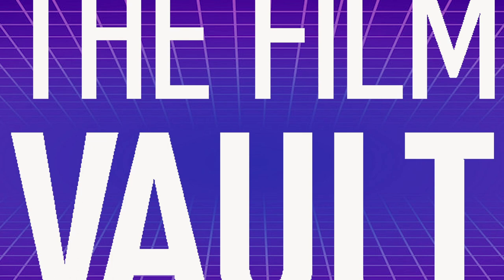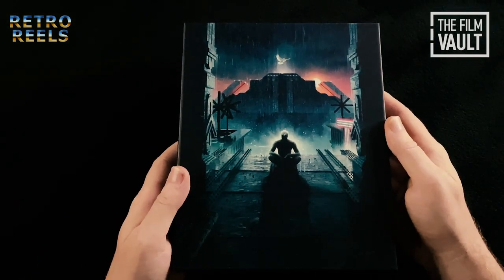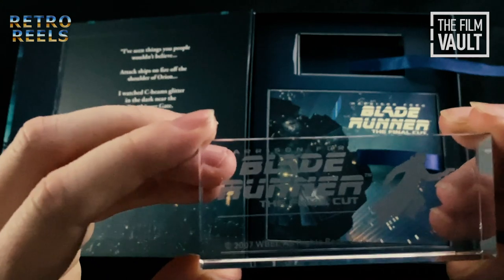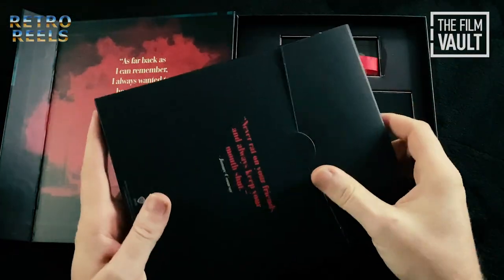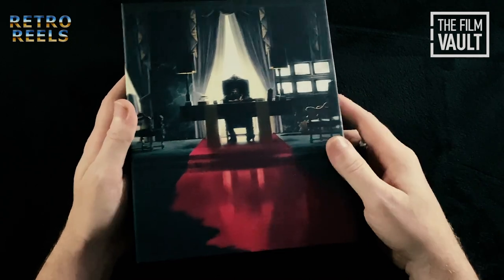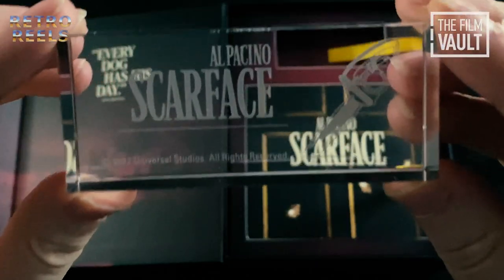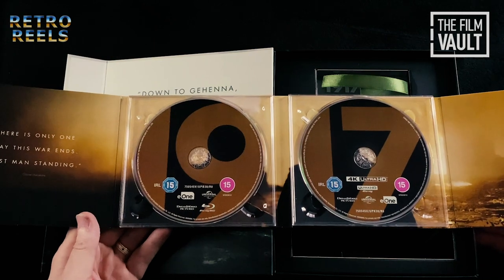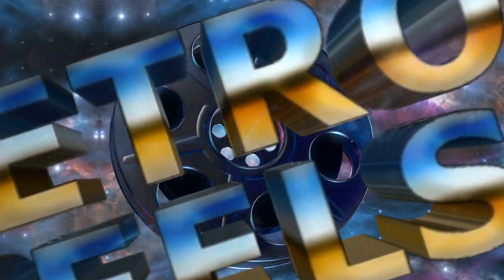The Film Vault - ALL FOUR NEW 4K Ultra HD Bluray Collectors Editions Unboxing & Review.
Unboxing and Review of the new Film Vault Collectors Editions release of Blade Runner, Goodfellas, Scarface & 1917.